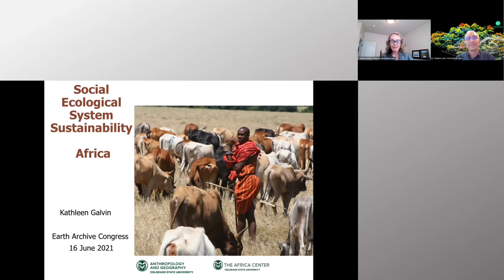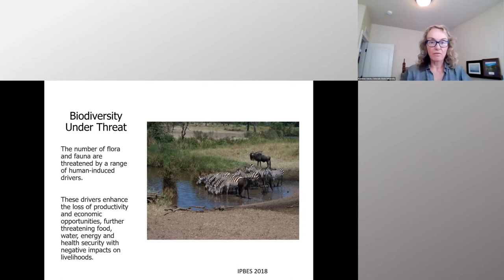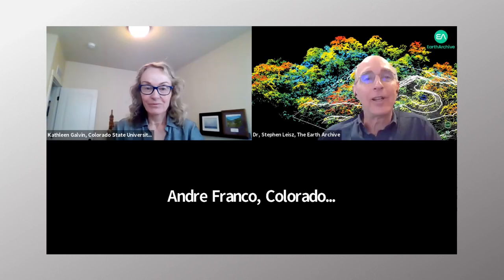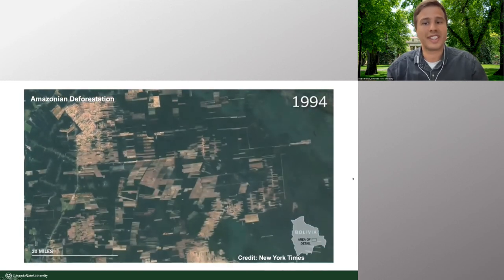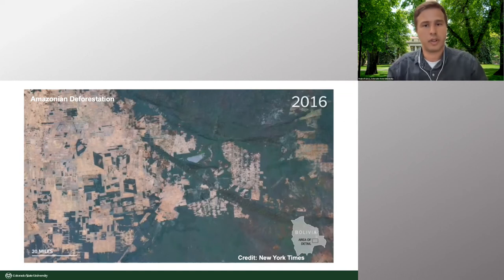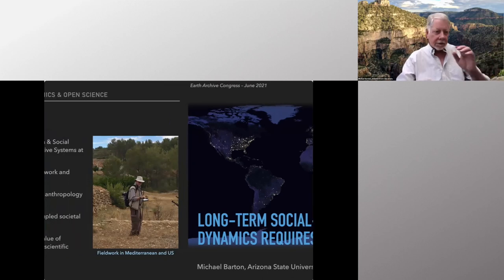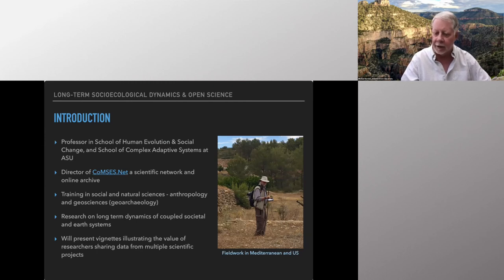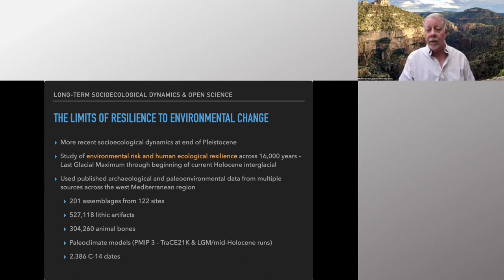Socio Ecosystem Services and Ecological Resilience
Kathy Galvin, Andre Franco, Michael Barton
Click for more info on this session

Kathy Galvin
Senior Research Scientist and Professor

Living Africa: Connections to Social-Ecological Resilience
Human well-being and environmental sustainability are integrally linked and dependent on each other. Transformation of humankind’s relationship with nature is fundamental to social-ecological resilience. Society needs to include natural capital in decision-making, eliminate environmentally harmful subsidies and invest in the transition to a sustainable future. Africa’s extraordinary richness in biodiversity and ecosystem services, and wealth of indigenous and local knowledge, comprises a strategic asset for sustainable development in the region. Yet, like other regions on the planet, Africa is under pressure through loss of biodiversity, climate change, rapid population growth and urbanization that diminish the loss of nature’s contributions to people. LiDAR, by providing a 3-dimensional record can provide baseline data from which to understand and conserve our world, including Africa.

André Franco
Research Associate / Agronomist / Soil Scientist

Amazonian Deforestation and Soil Biodiversity
Amazonia rainforests are considered the most biodiverse ecosystems on Earth. Yet aboveground species diversity and forested area are declining rapidly with intensive land-use changes (LUC). Our understanding of the implications of these pressures for Amazonian belowground biodiversity is still developing compared to aboveground biodiversity. Yet, soil organisms represent about a quarter of the described biodiversity and contribute to the functioning of terrestrial ecosystems. This talk will present results from a data-synthesis of 274 pairwise comparisons of soil biodiversity in Amazonian primary forests and sites under different stages of deforestation and LUC. We will also present preliminary results of a study in progress that focuses on soil microbes and their potential functions as affected by LUC in contrasting soil types. Together, the information presented here supports the consideration of soil biodiversity when assessing the impact of Amazonian deforestation and LUC.

Michael Barton
Professor of Anthropology

Understanding long-term social-ecological dynamics requires open science
A critical contribution of archaeology for the modern world is providing unique knowledge about the long term dynamics of human societies and interactions between societies and their environments. In order for archaeologists to generate reliable, testable, and applicable insights about the processes that drove those dynamics, they must integrate knowledge beyond individual case studies provided by excavation of a portion of a single archaeological site. This can only be accomplished if archaeologists publish their data as well as analysis results in ways that are accessible and useful for others. I review examples of insights about past social-ecological systems dynamics that could only be generated through integrating multiple archaeological and environmental data sets. I close with overviews of the open science initiative in archaeology and the open code efforts of CoMSES.net.